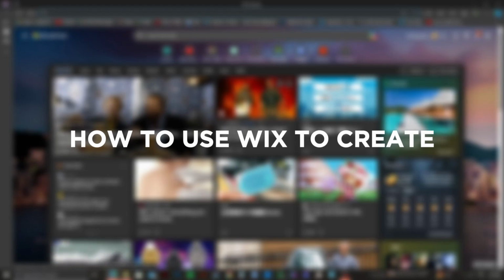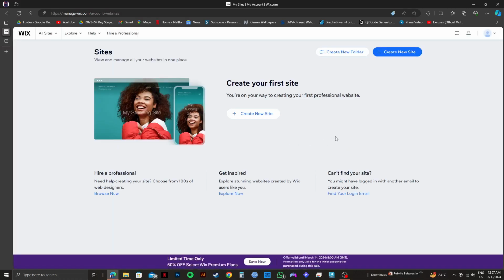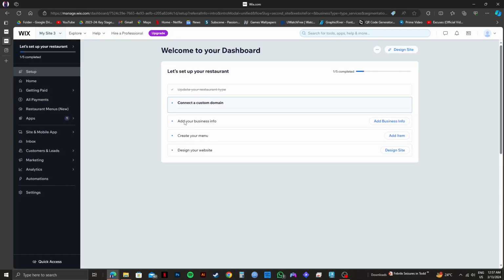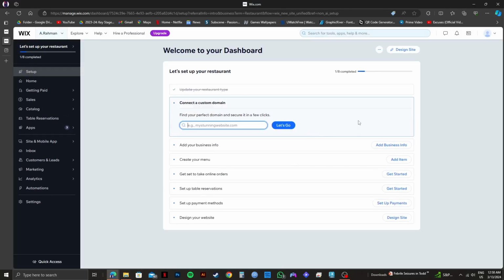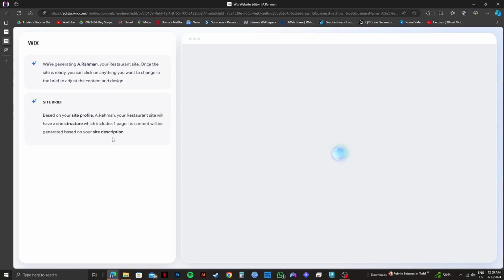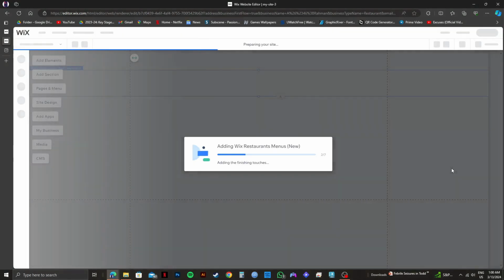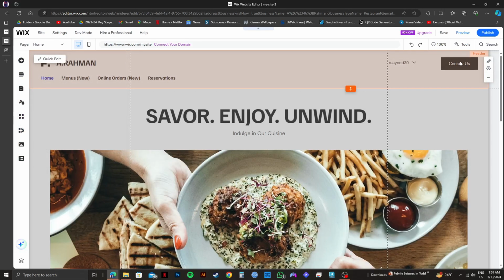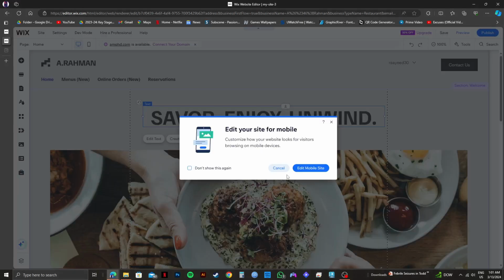How to Use Wix to Create a Website For Beginners (EASY TUTORIAL)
Looking for guide on how to create a website in Wix? Create a Wix website is not that hard, watch this video on how to build a website with Wix easily.